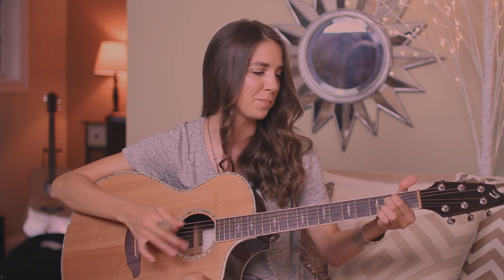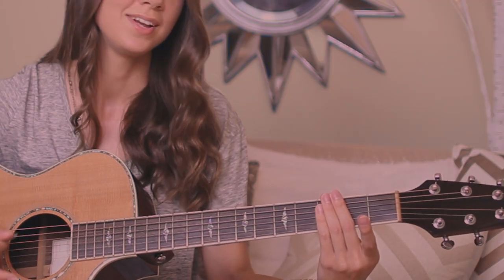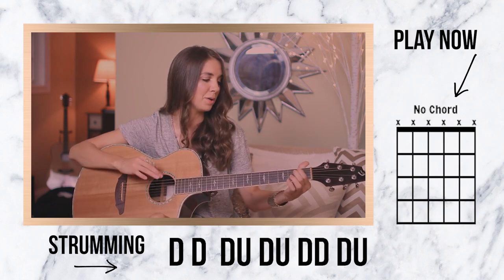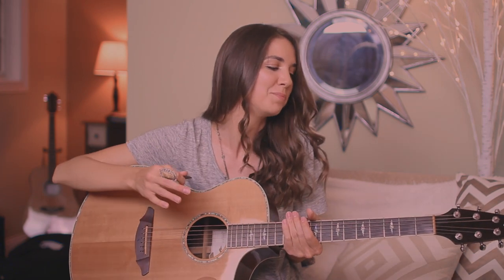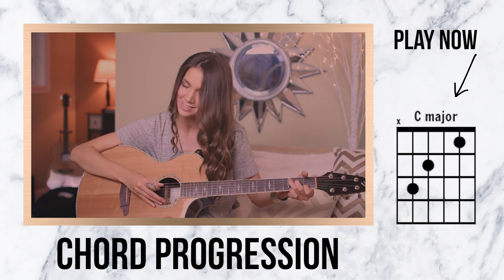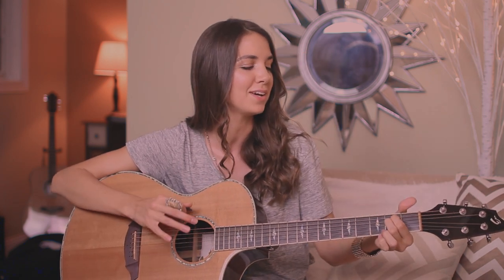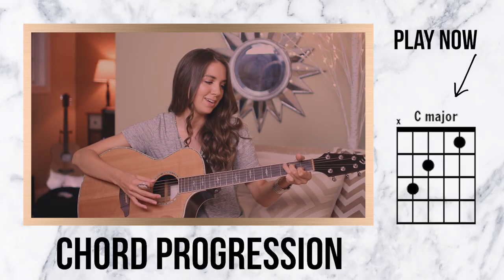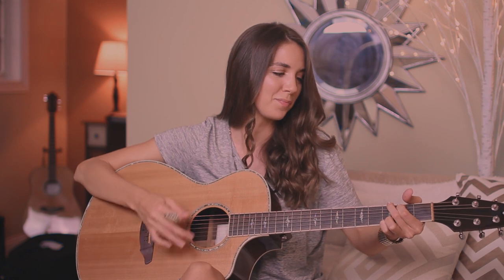Ready For It - Taylor Swift // Guitar Tutorial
Are you ready for my "Ready For It" - Taylor Swift guitar tutorial? ;)

This. Song. Is. My. Jam. I can't stop listening to it. Anyone else?! And playing it on guitar just takes it to another level. You guys HAVE to try it. It's so easy!! Just four simple chords. No capo. Some of the slides & patterns may be tricky for my beginners out there, but don't fret! You can just start out with easy down strums & work your way up. ;)

↓ M Y  G U I T A R  G E A R :

🎸Breedlove Atlas Stage Series C25/SRe

🏄🏽‍♀️ Clip-on guitar tuner:

🎸Guitar rack: